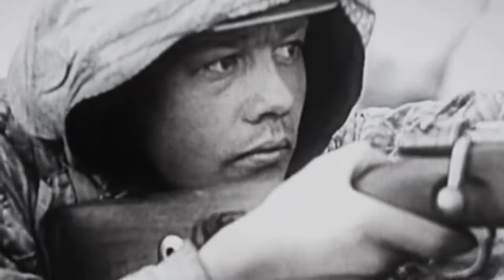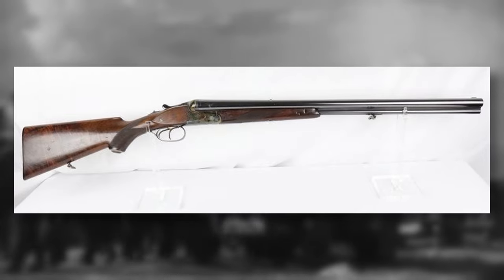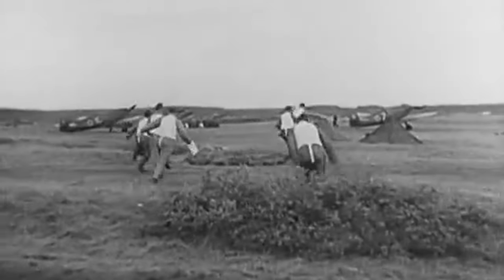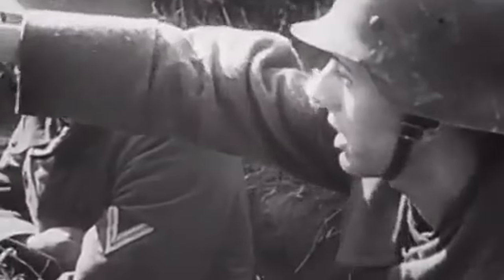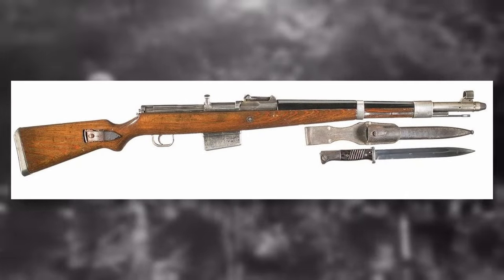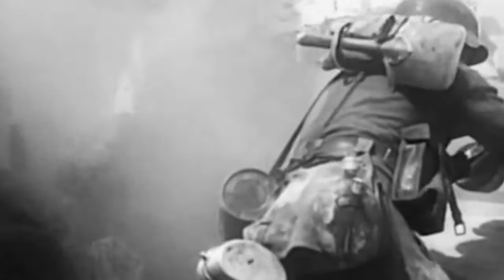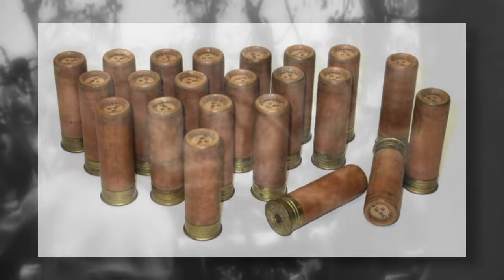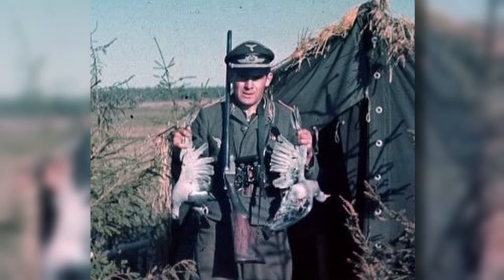Why No German Shotguns In WW2?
Germany would produce many different infantry weapons during the Second World War. Shotguns were used by US troops in the Pacific Theatre so did Germany ever bother to use them? In this video we look at the M30 Drilling and look into why there were no German shotguns in WW2.